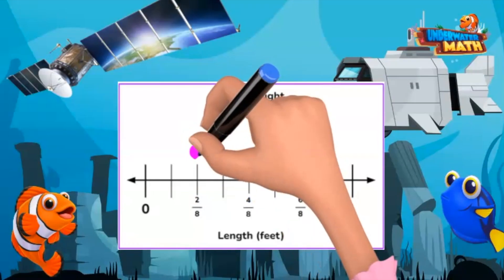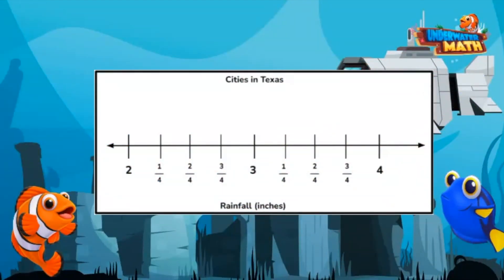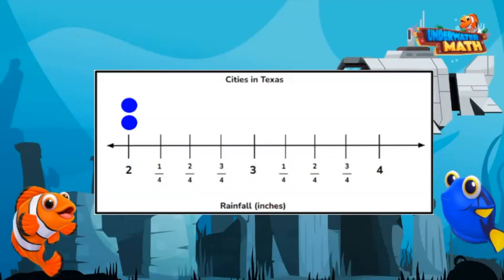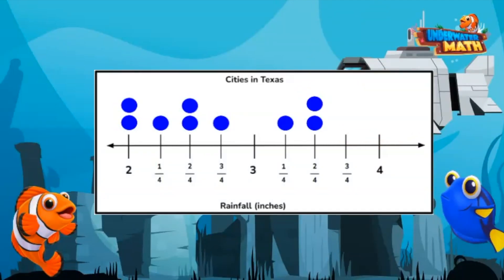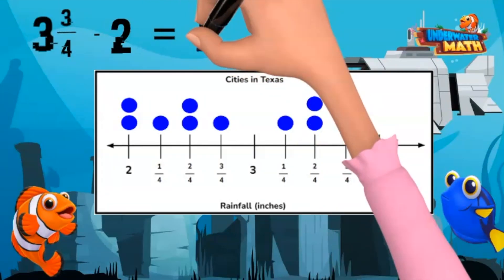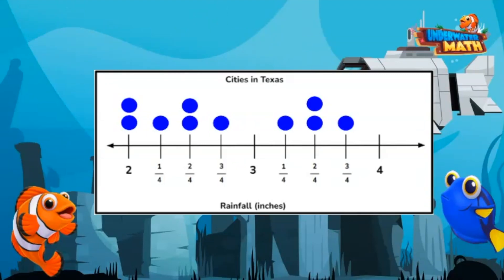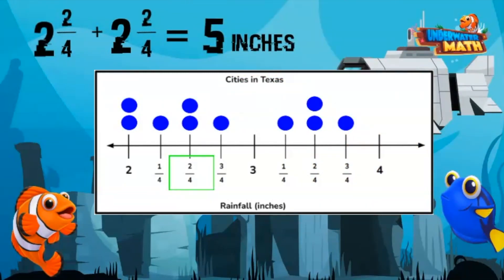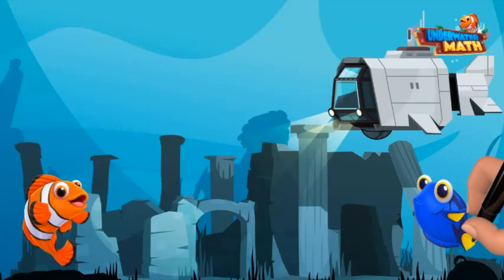Skill Builder: Line Plots | 4th Grade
Underwater Math provides engaging learning solutions for students. This video helps students struggling to understand line plots. Great for 4th grade math students. MGSE4.MD.4